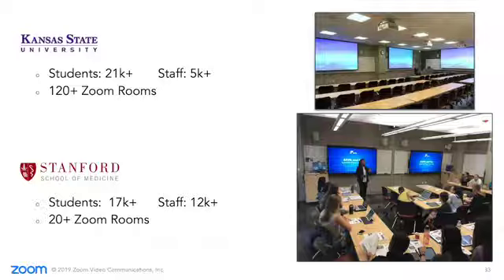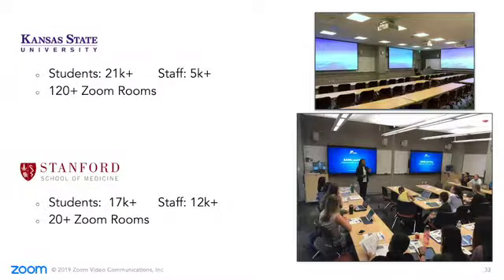Using Video in Learning, Mike Adams, ZOOM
Most people have had a bad experience with remote learning. How can we include video in our learning strategies to add value for clients and provide a more effective learning experience? Mike Adams from Zoom provides actionable insights to bringing video to the classroom.